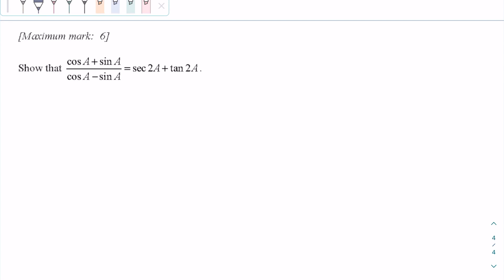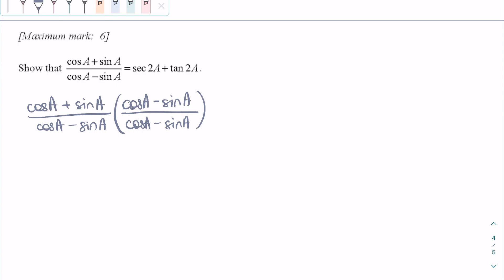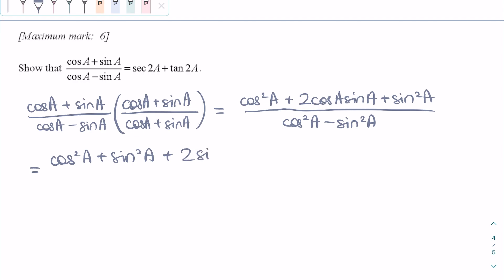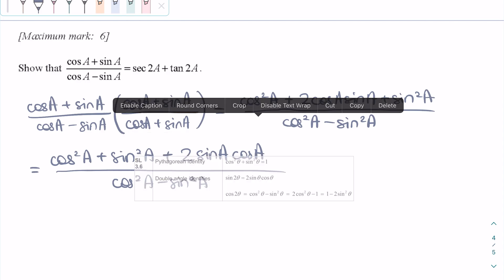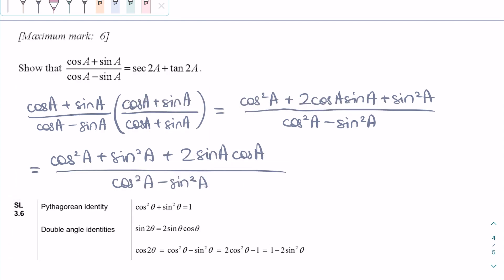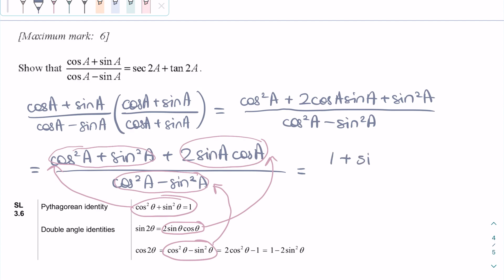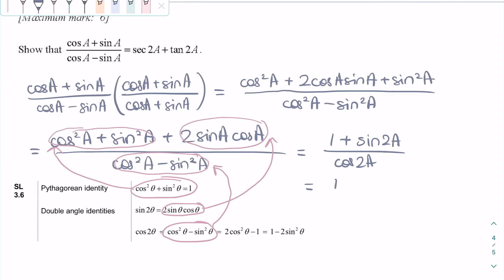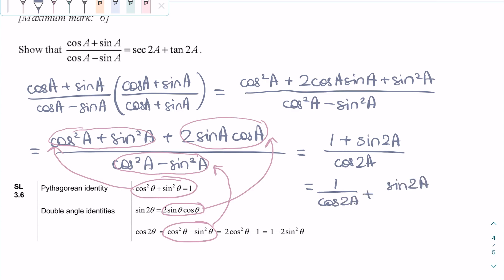IB HL Math AA | Trig past exam question 2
"Show that cosA + sinA / cosA - sinA = sec2A + tan2A"
This was question 9 on the HL Paper 1 in Timezone 2 in the 2012 summer session.